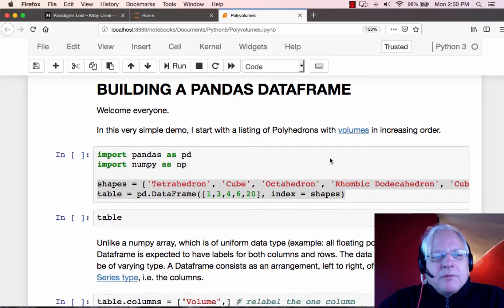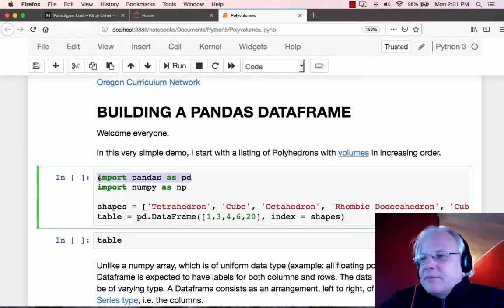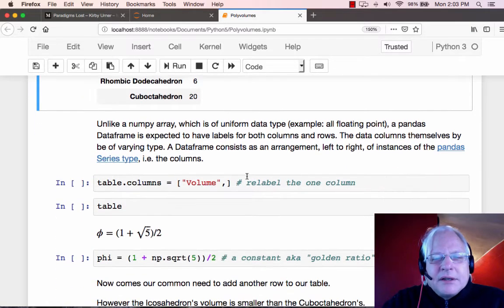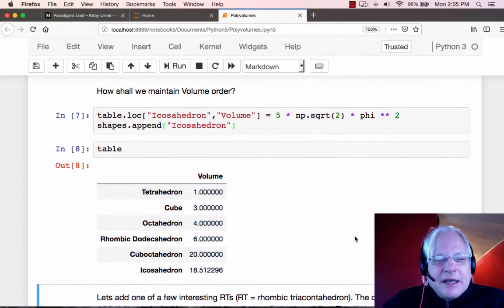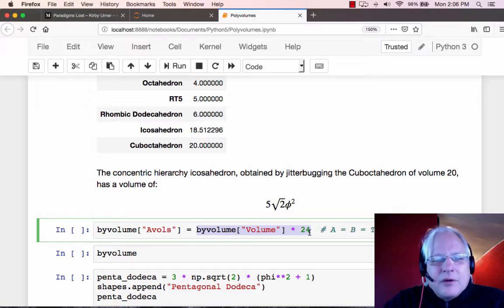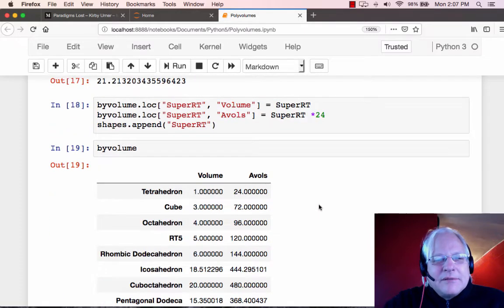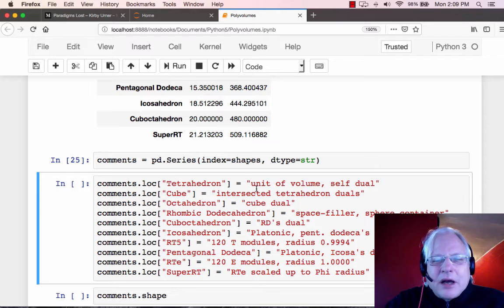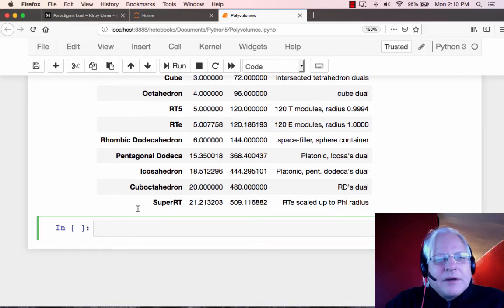Got Jupyter?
Jupyter Notebooks: a hot STEM technology